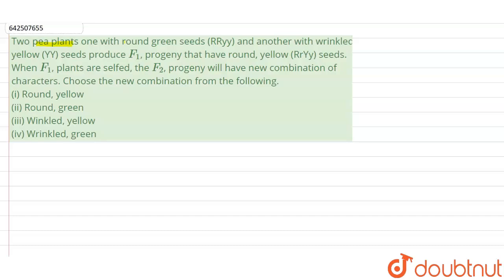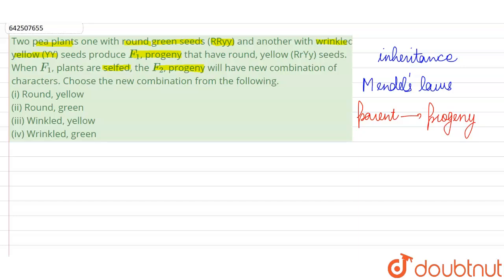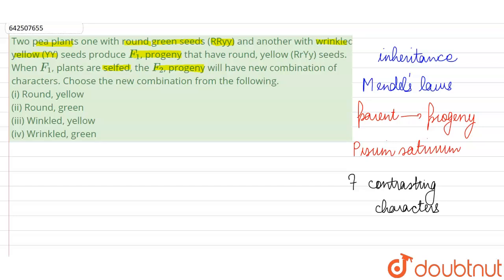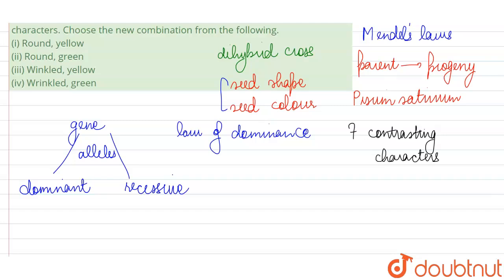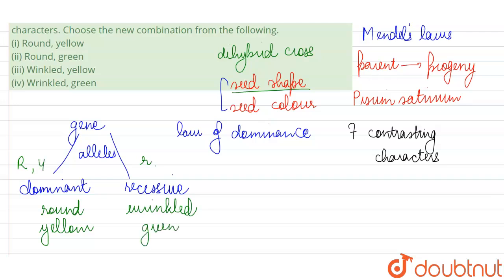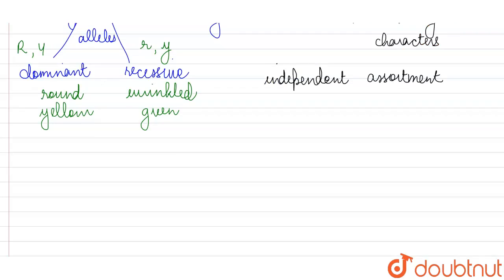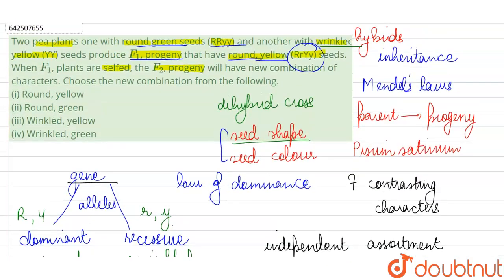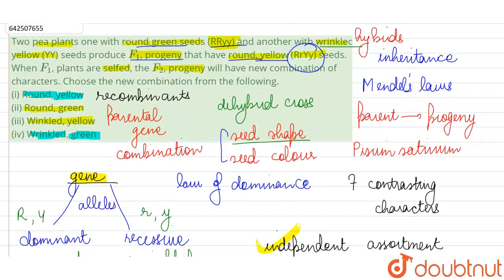Two pea plants one with round green seeds (RRyy) and another withwrinkled yellow (YY) seeds pro...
Two pea plants one with round green seeds (RRyy) and another withwrinkled yellow (YY) seeds produce F_(1), progeny that have round, yellow (RrYy) seeds. When F_(1), plants are selfed, the F_(2), progeny will have newcombination of characters. Choose thenew combination from the following. (i) Round, yellow (ii) Round, green(iii) Winkled, yellow (iv) Wrinkled, green
Class: 10
Subject: BIOLOGY
Chapter: HEREDITY  AND EVOLUTION
Board:CBSE

👉 Have Any Query? Ask Us.